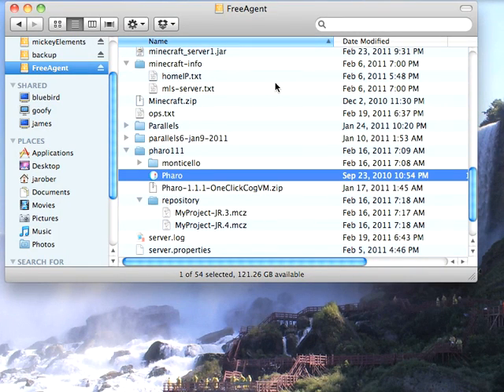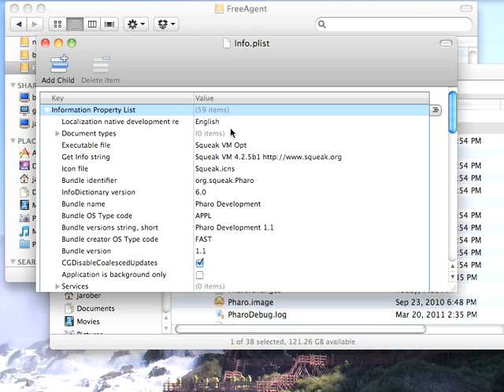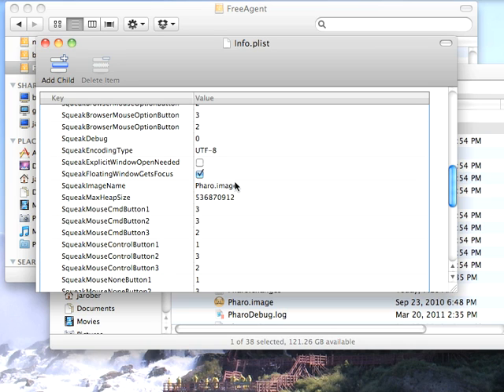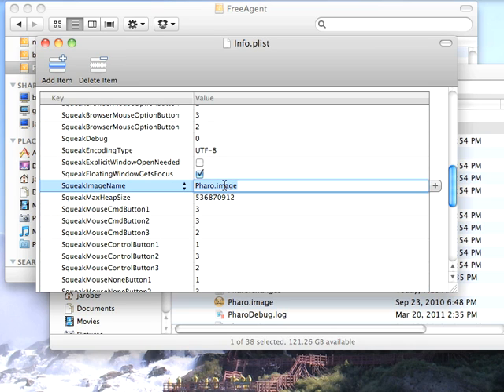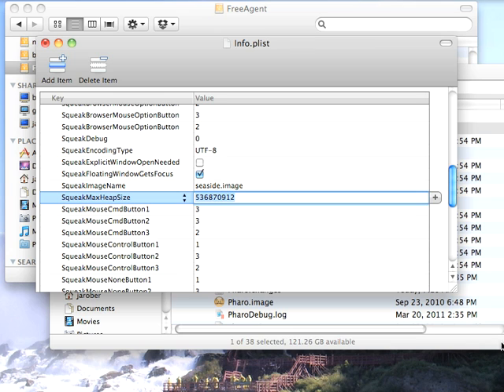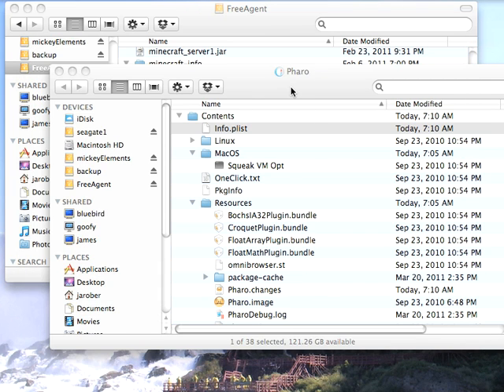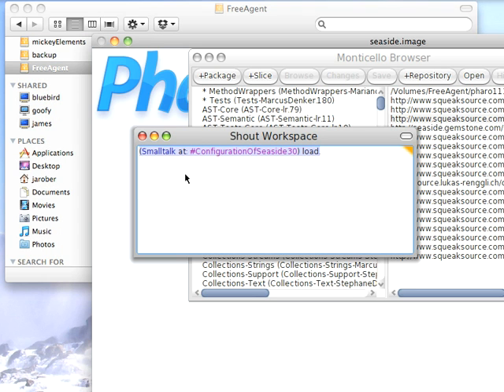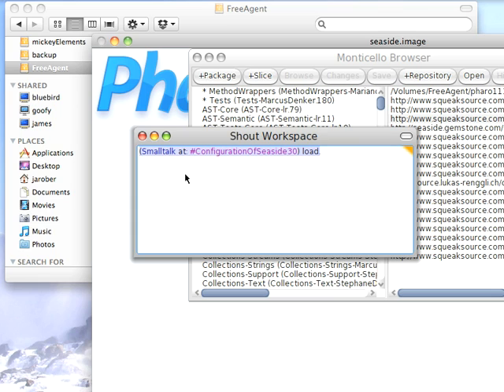ST 4U 60: Starting another Image from Pharo One Click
If you have a "one click" Pharo download, and you've saved it to a new name, how do you start that image?  Today we look at that